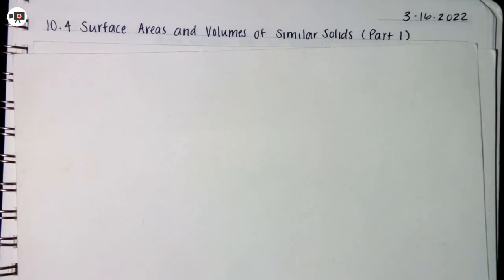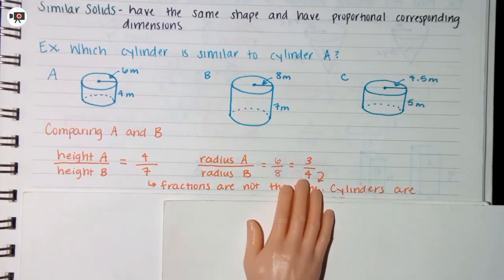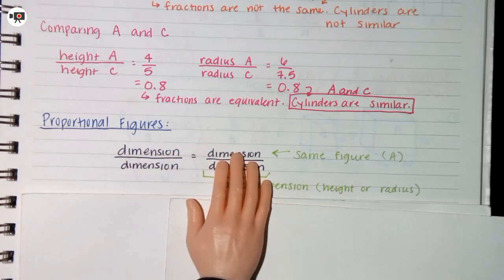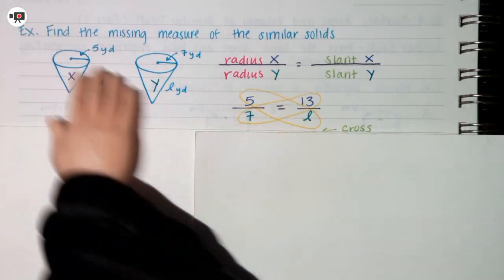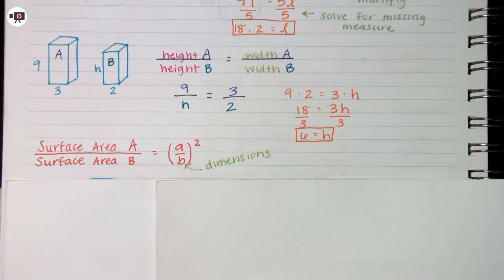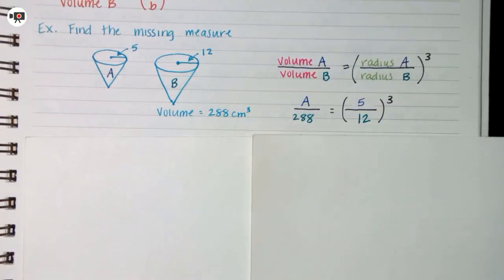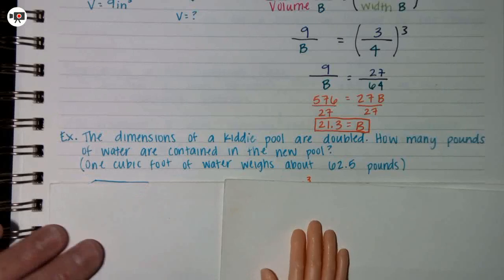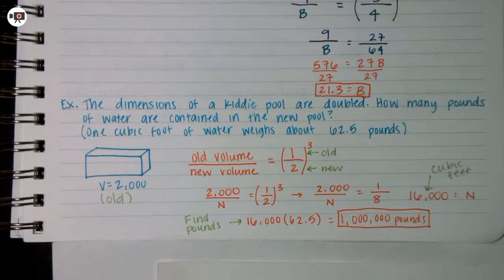10.4 Surface Areas and Volumes of Similar Solids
7th grade: 10.4 Surface Areas and Volumes of Similar Solids